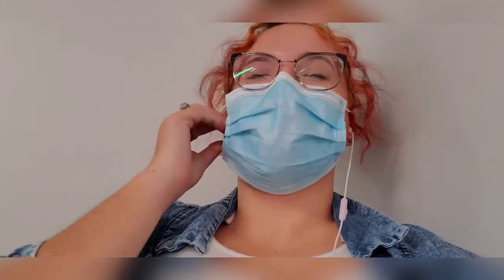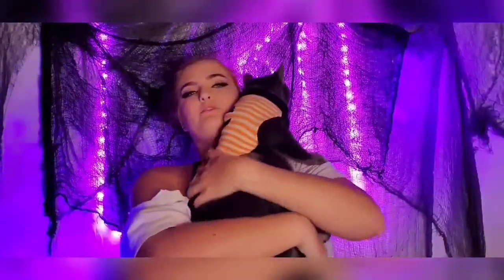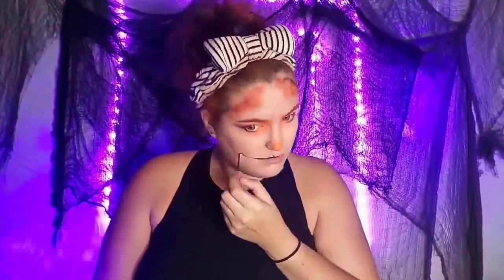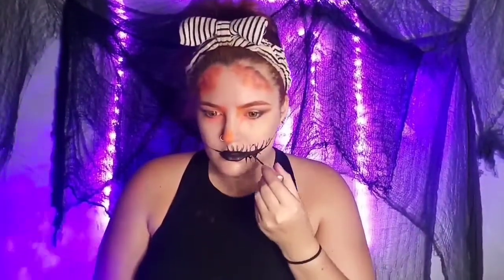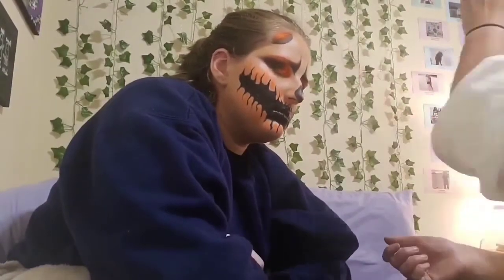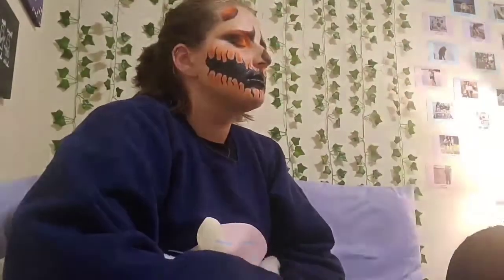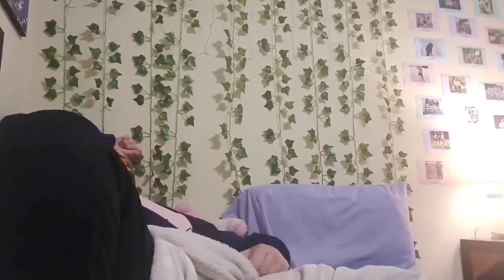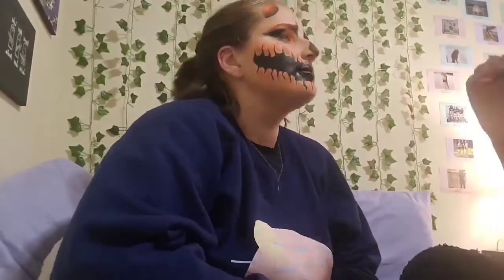31 DAYS OF SPOOKY: Stingy Jack 🎃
WHATS UP MY GLAMOROUS SPOOKY PEPS!

Another day another makeup video. Today I walk you through the orgin of Jack-o-lanterns while turning me and friend into one.